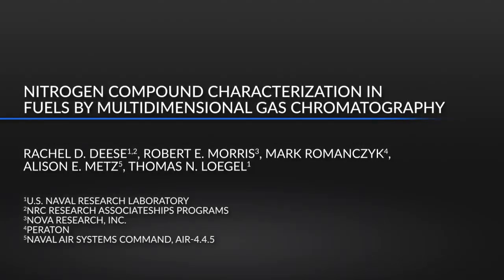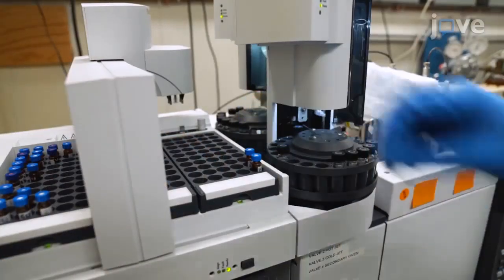Nitrogen Compound Characterization-Fuels By Multidimensional Gas Chromatography l Protocol Preview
Nitrogen Compound Characterization in Fuels by Multidimensional Gas Chromatography -  a 2 minute Preview of the Experimental Protocol

Rachel D. Deese, Robert E. Morris, Mark Romanczyk, Alison E. Metz, Thomas N. Loegel
U.S. Naval Research Laboratory,; NRC Research Associateships Programs,; Nova Research, Inc.,; Peraton,; Naval Air Systems Command, Air-4.4.5.,;

Here, we present a method utilizing two-dimensional gas chromatography and nitrogen chemiluminescence detection (GCxGC-NCD) to extensively characterize the different classes of nitrogen-containing compounds in diesel and jet fuels.